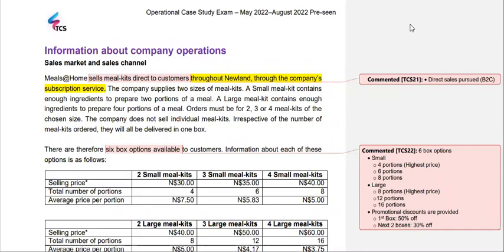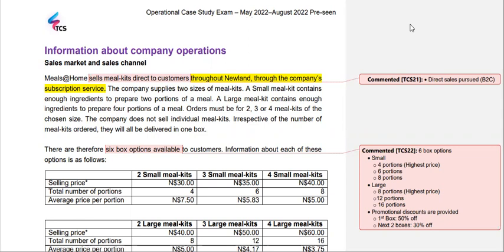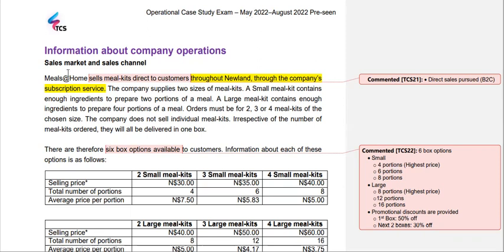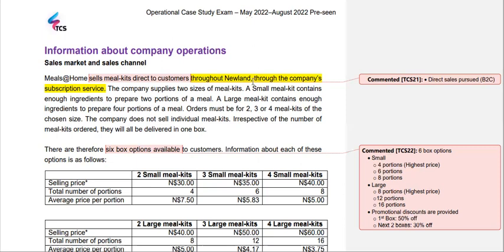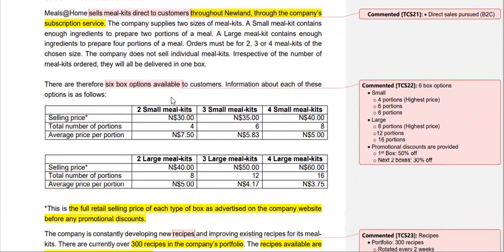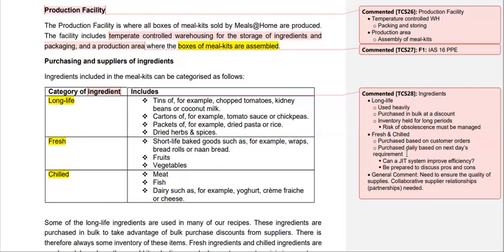CIMA OCS May & August 2022. Pre-Seen Analysis - Meals@Home: Company Operations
CIMA Operational Case Study (OCS) Exam - Pre-seen Analysis: Company Operations
CIMA Case Study: May & August 2022

Pass your CIMA exams with us!